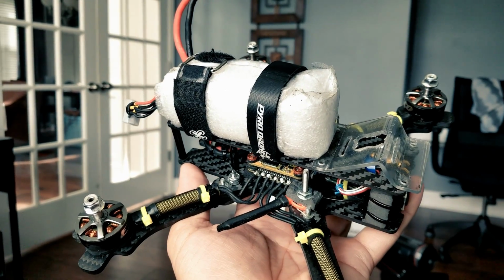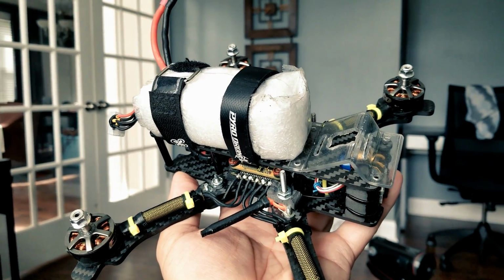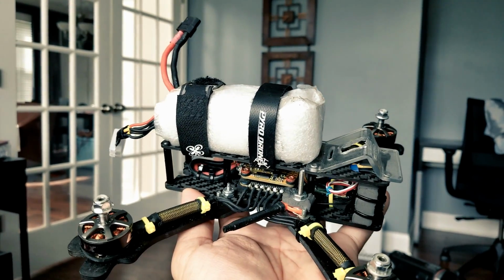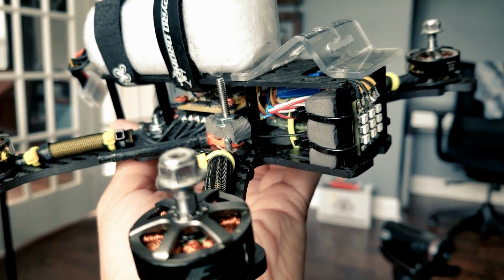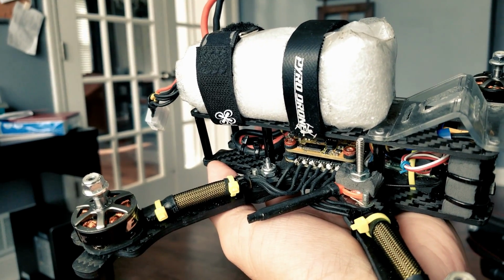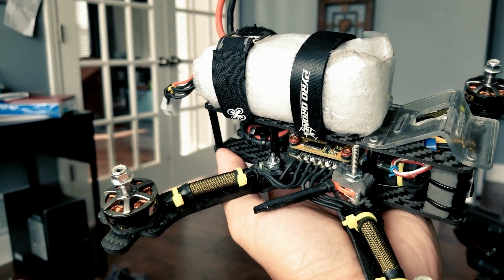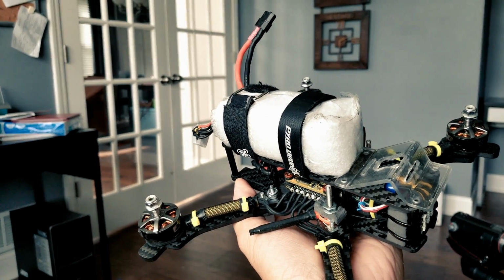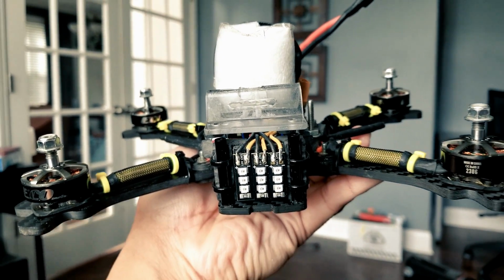LOS quadcopter recent updates and PyroDrone, you are awesome too!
Just few updates about stuff I've been doing on my 5" quadcopter. I've recently added 3 sets of led strips from Volo. I hooked it to my 4S lipo via a mini360 down converter. I mentioned in the video that I'm having a hard time trying to figure out the quad's orientation when it is far away from me. I